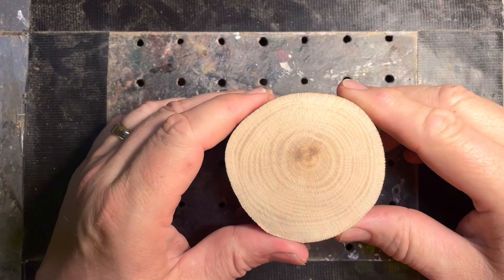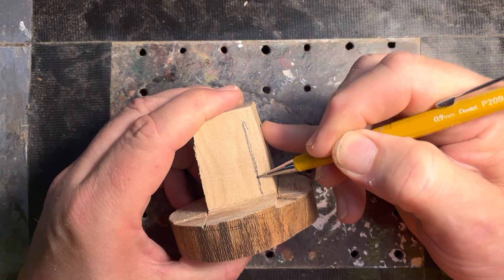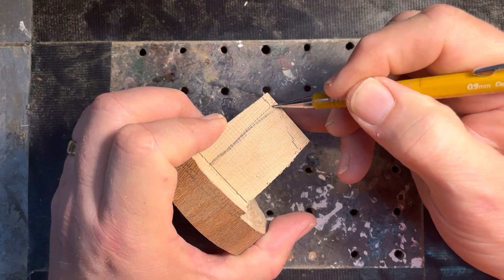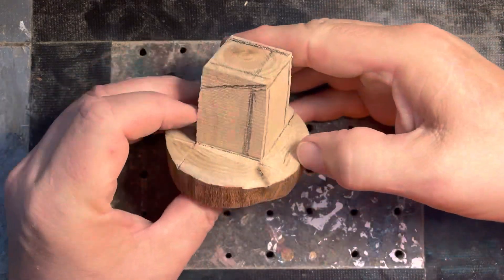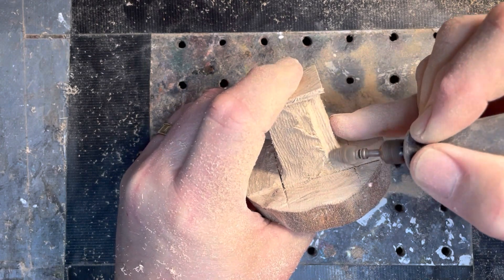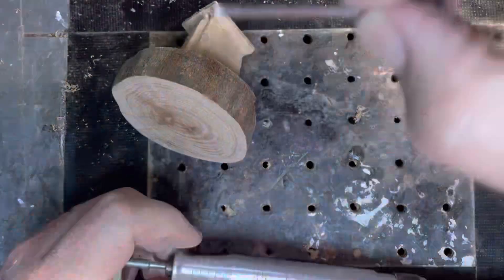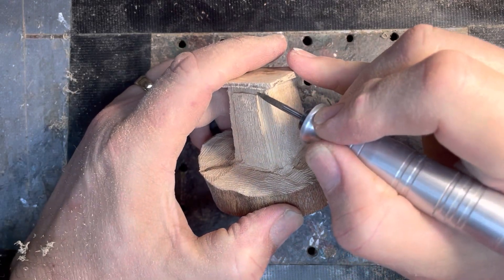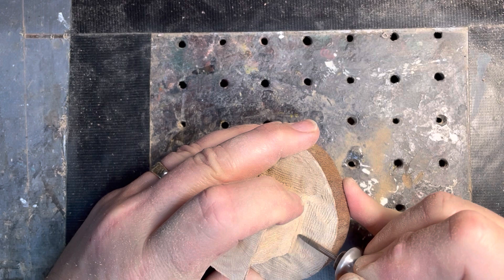The outhouse, when times were slower, except in the winter.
A carved classic icon of our past.  Made from my favorite, a sycamore round. I myself slowed this down by suggestion. Hopefully I have made things easier to follow for all of you.  Thanks. ~Ed